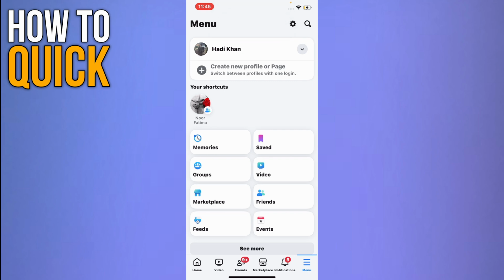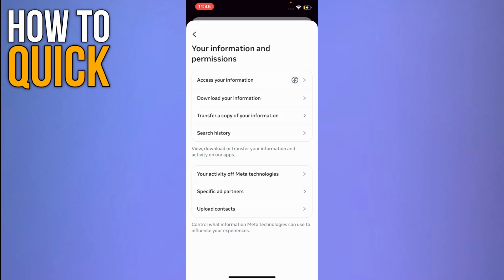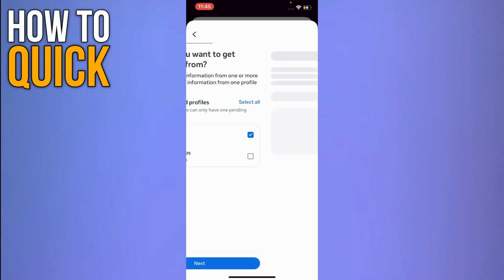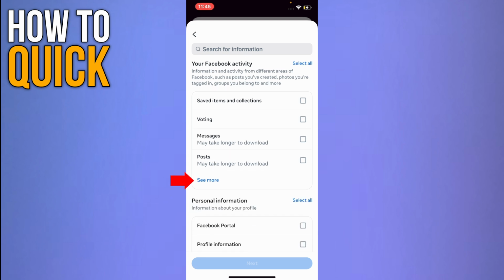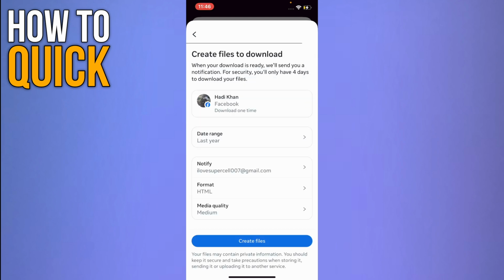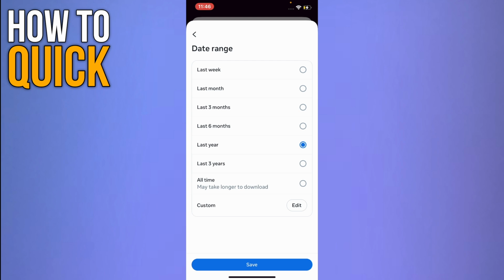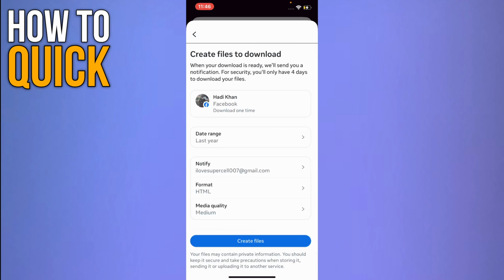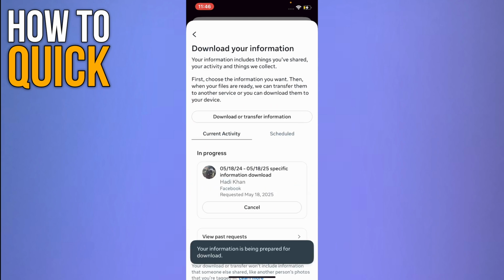How To Recover Deleted Stories On Facebook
Tutorial on how to recover deleted stories on facebook.